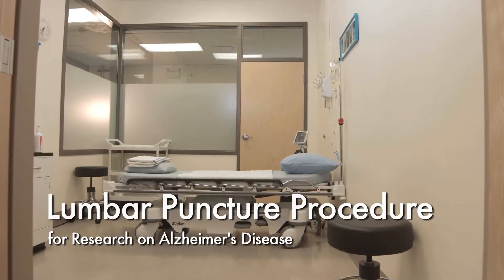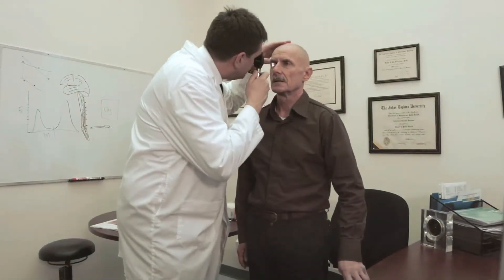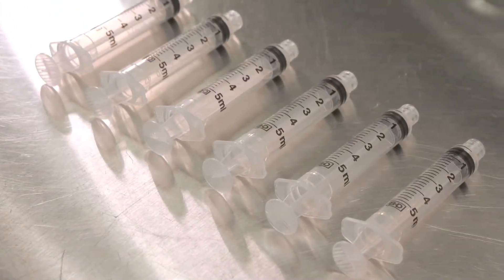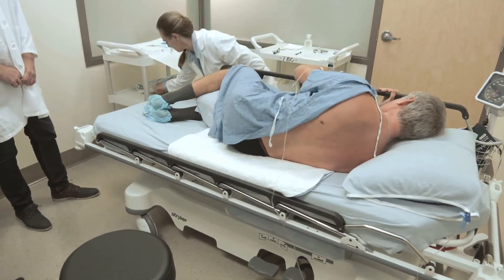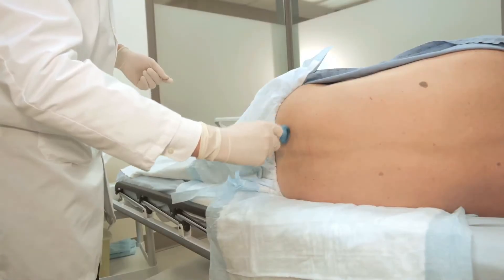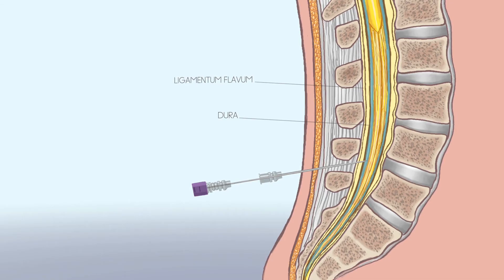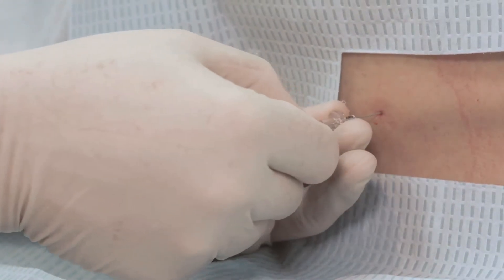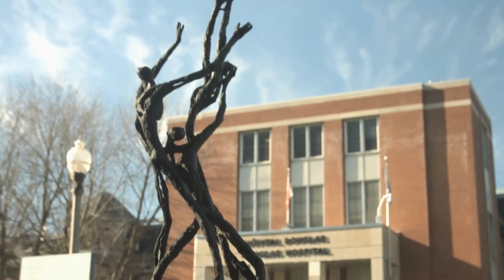Lumbar puncture technique to collect cerebrospinal fluid for biomedical research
This video demonstrates the details of a lumbar puncture technique to collect cerebrospinal fluid for biomedical research. This procedure includes several steps to minimize discomfort and provide a good and safe experience for research participants while providing quality samples for biochemical analysis. This technique was used and refined by Dr. Pedro Rosa-Neto and his clinical team at the StoP-Alzheimer Center of the Douglas Institute Research Center, for the PREVENT-AD research program. It was replicated in the BIOVIE / TRIAD cohort at McGill University Research Centre for Studies in Aging (MCSA), in the Quebec Consortium for Early Identification of Alzheimer's Disease (CIMA - Q), and in the Canadian Consortium for Neurodegeneration in Aging (CCNA). This Canadian consortium initiated and funded the project of documenting this technique on video for training purposes for research teams in neuroscience who plans to build this type of lumbar puncture program. A public version was also produced to demystify this intervention and to enrich the consent process by providing relevant visual material to facilitate decision making. Practical training for physicians is also available and accredited by the Royal College of Physicians and Surgeons of Canada.

Film Director: Thomas Buschbeck; Producer: Marc-André Simard ; Director of photography: Marc Pelletier; Illustrator: Maxime Bigras; Animator: Vincent Brunet-Dupont; Voice-over artist: Lauren Hartley